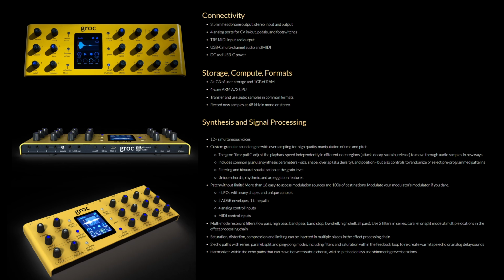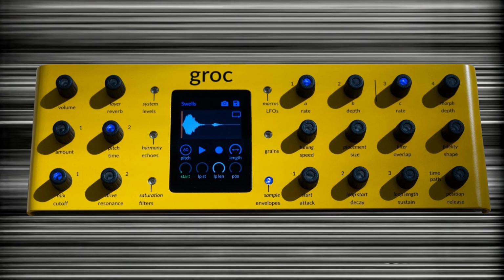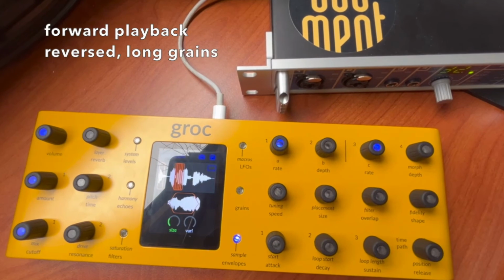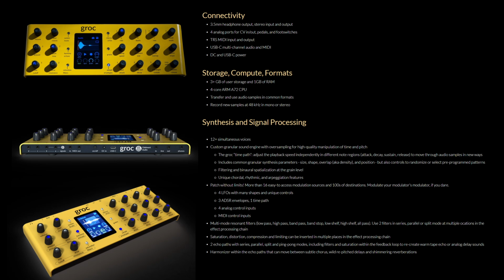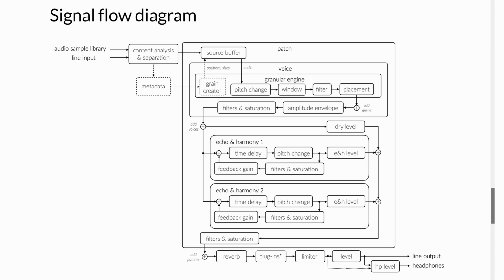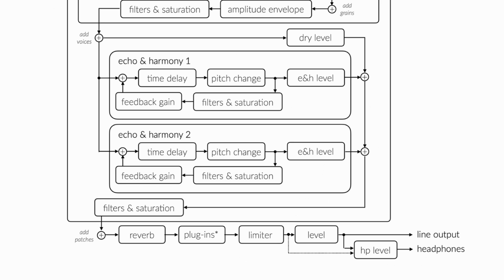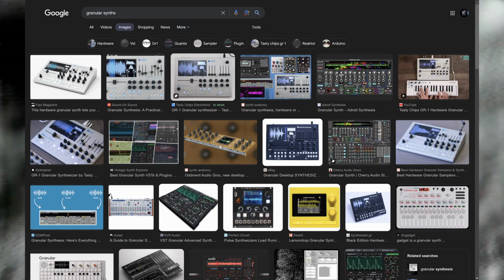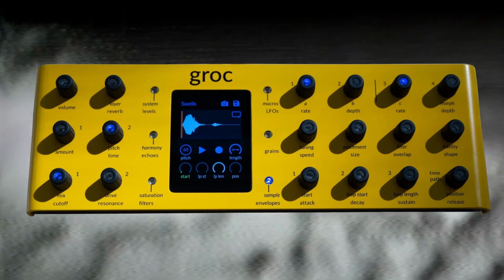Groc for $795